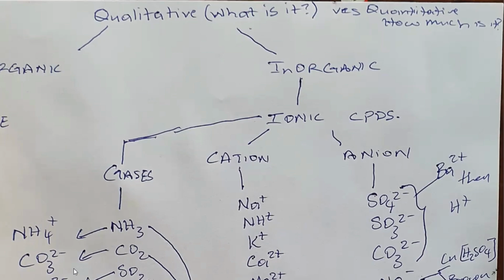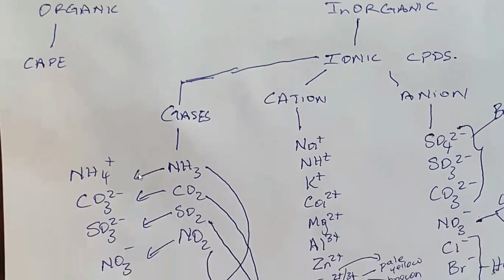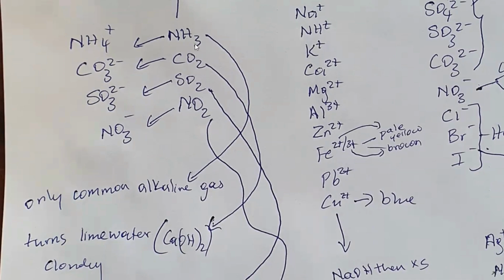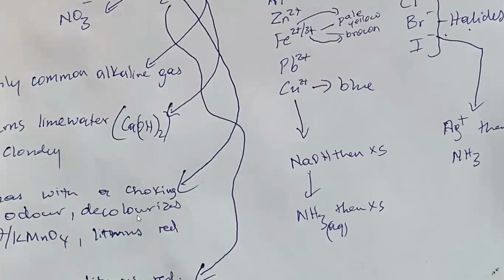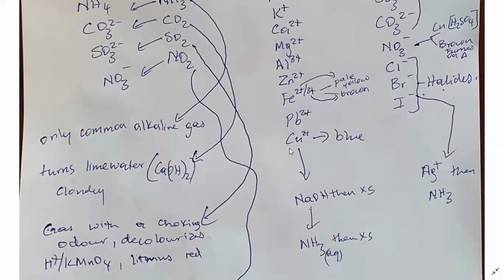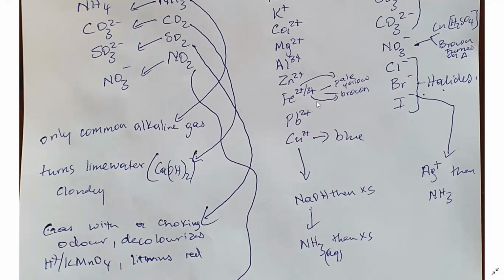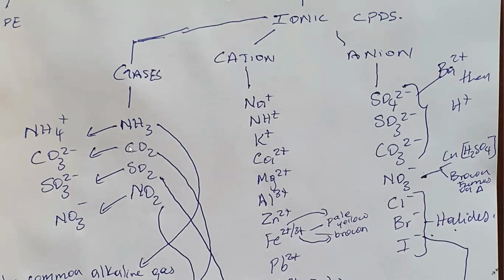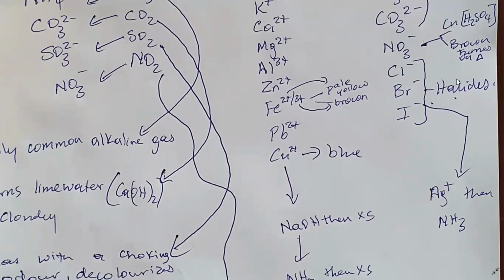Qualitative Analysis for CSEC, CAPE and GCSE Exams!!!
hey guys thanks for checking out my channel. in this video I explain qualitative analysis content.